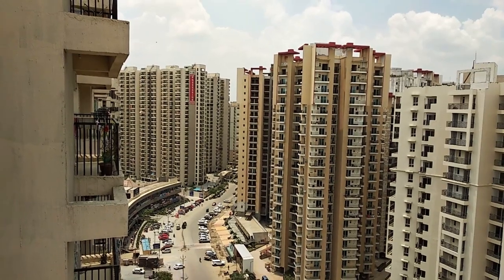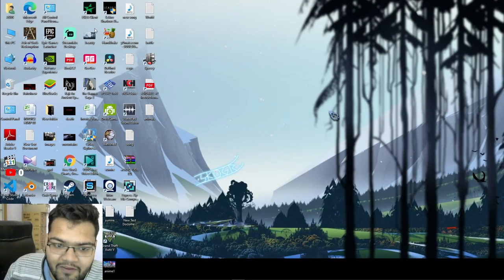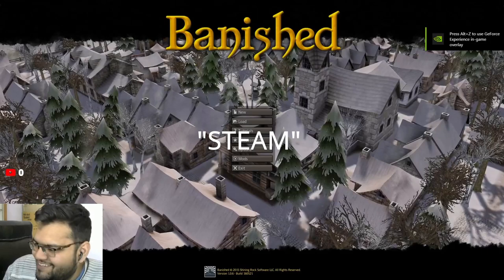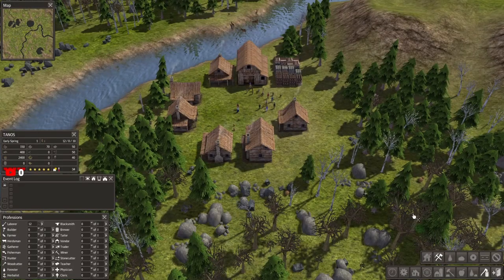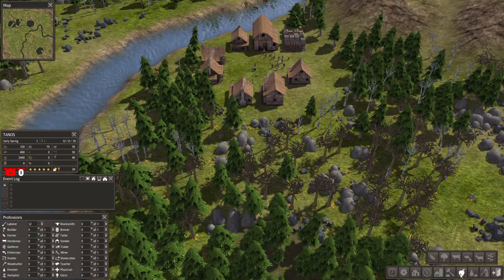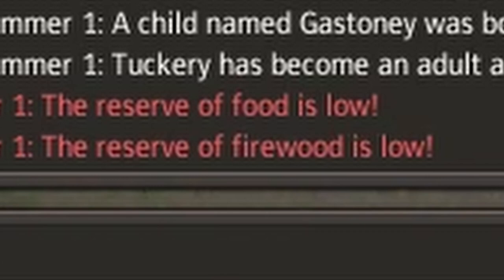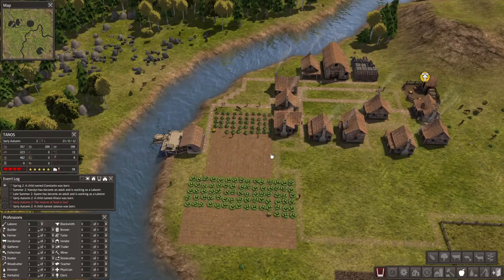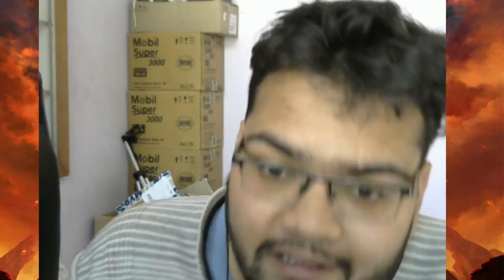Tired of City? Make your own village today!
The game is called banished, you make your own village in it.